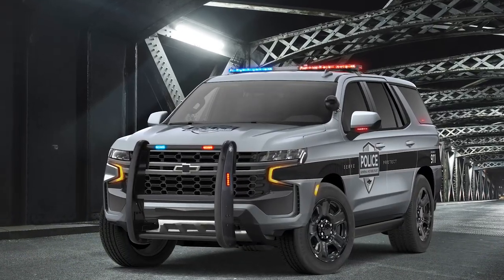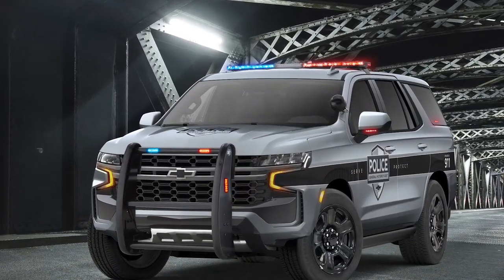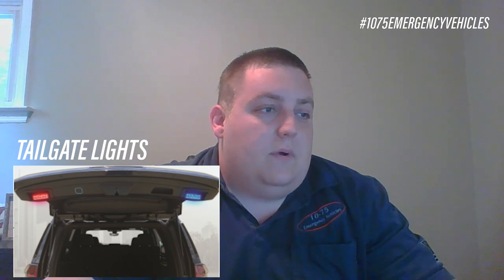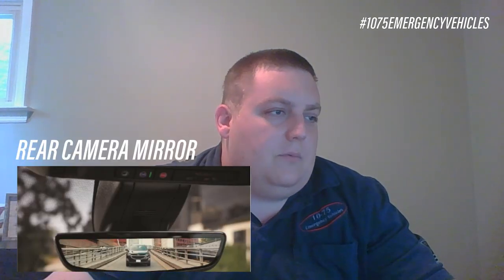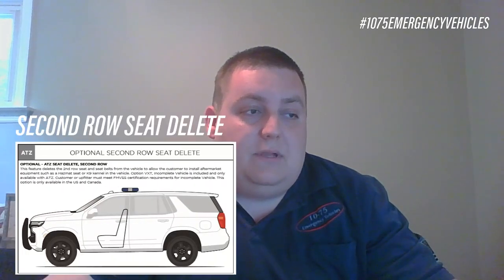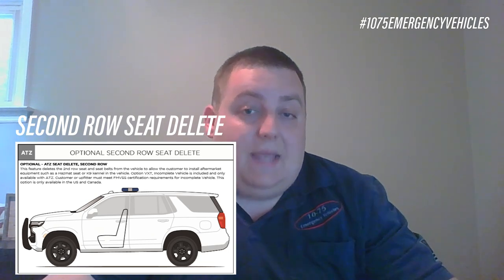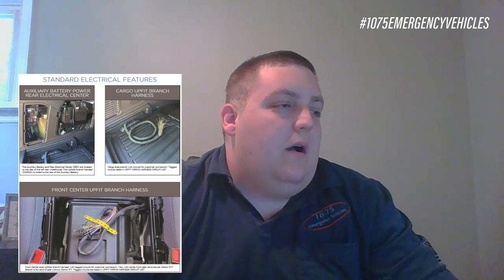All-New 2021 Chevy Tahoe | Police Package | Upfitter - PART 2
We have more information for you about the 2021 Chevy Tahoe. Check out this video to learn more with Ryan.